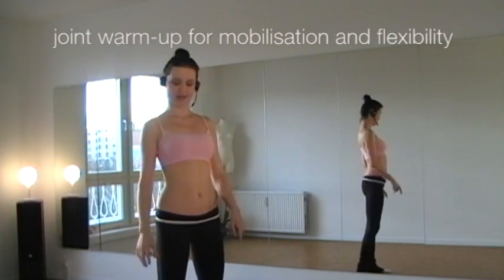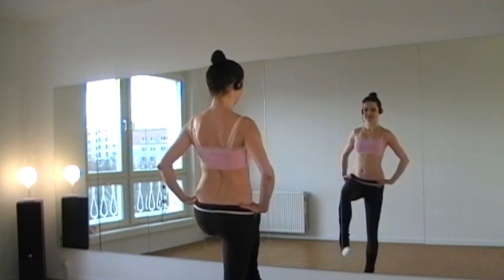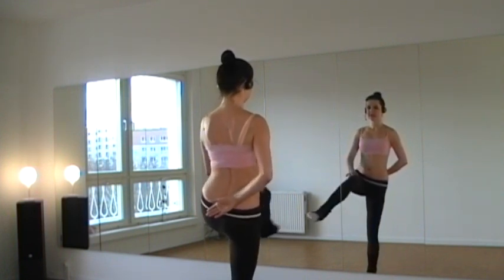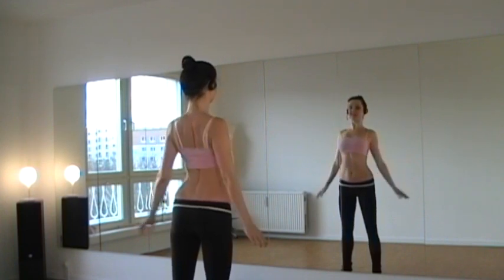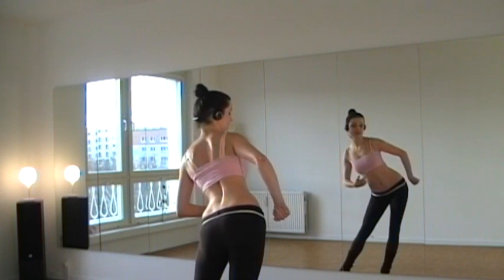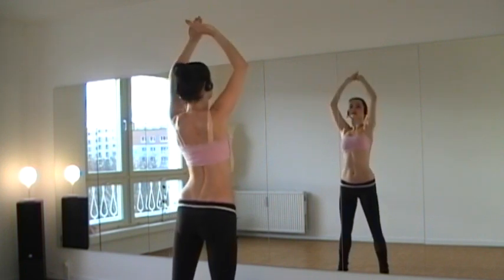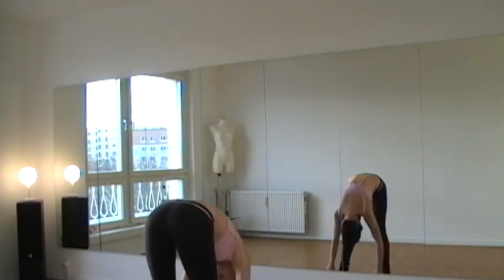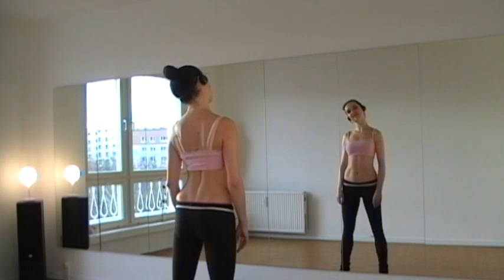DANCE FLEXIBILITY WARM-UP (2) ALL JOINTS - with Coco Berlin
JOIN OUR NEW ONLINE TRAINING & COMMUNITY - IT'S FREE!

This joint warm-up (part2) for your belly-dance workout provides mobilization and flexibility. It increases production of synovial fluid located between the joints, which reduces friction and enhances your body to move more efficiently. For the best effects in Training you should do this directly after warm-up (part2).